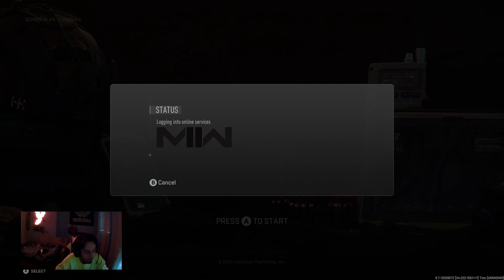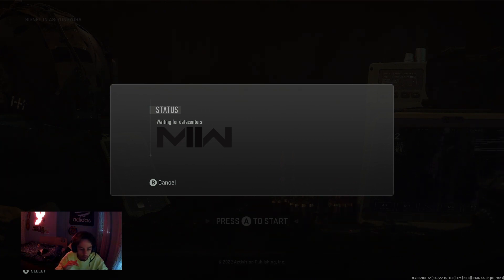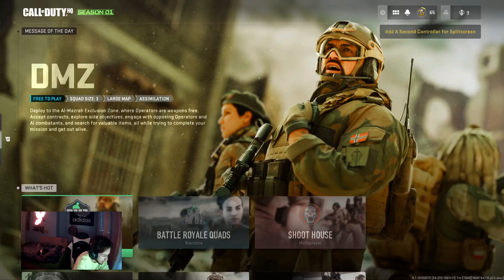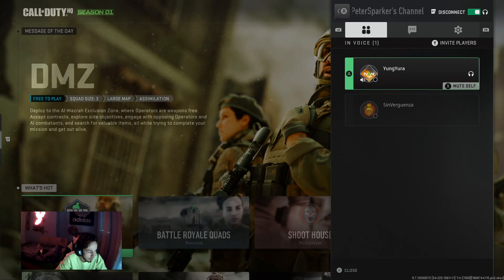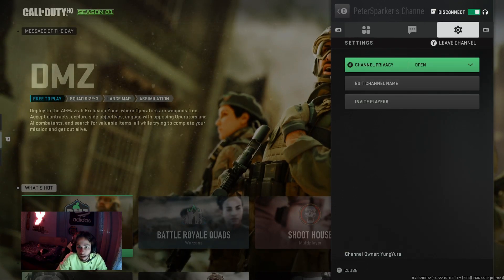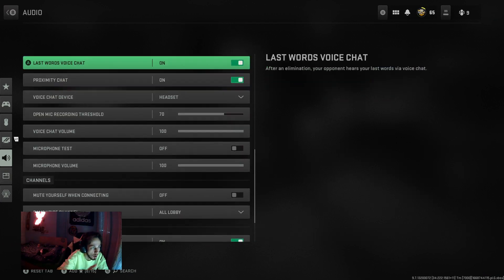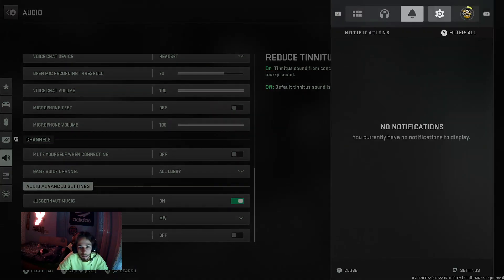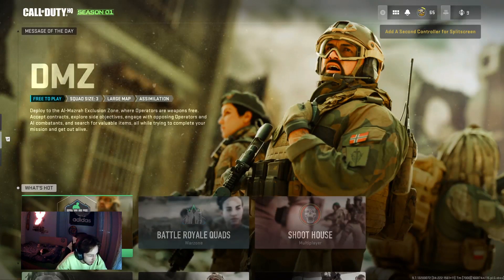HOW TO FIX MIC NOT WORKING WARZONE 2/MW2! MIC NOT WORKING FIX (ANY CONSOLE & PC)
Warzone2/MW2 been giving people problems with game chat. If you're mic is working fine but not registering on Cod this is the video for you ! I saw many professional videos on YouTube to fix this problem and it didn't fix my issue, then i found my own fix!